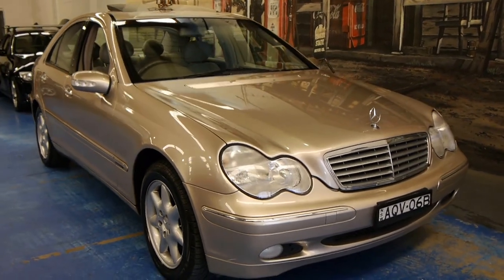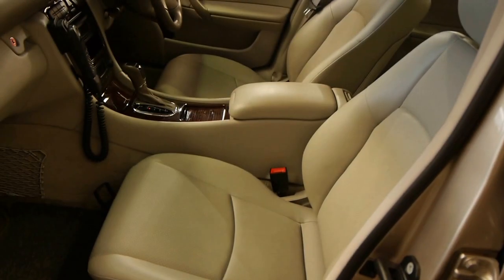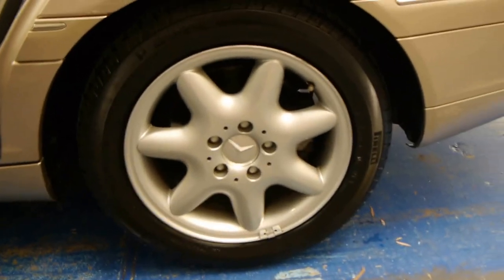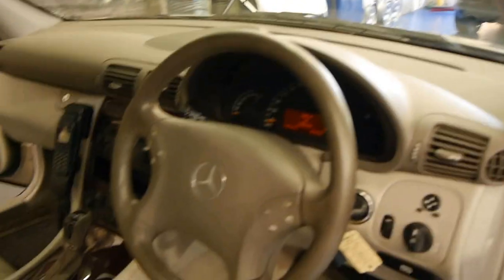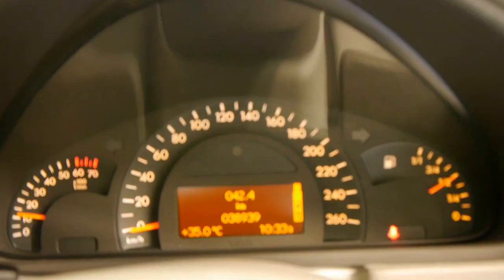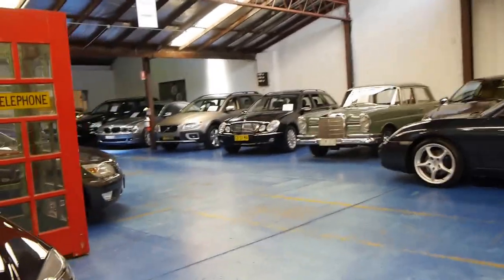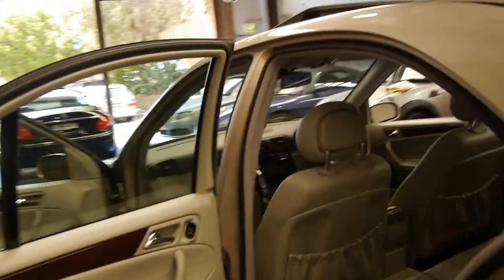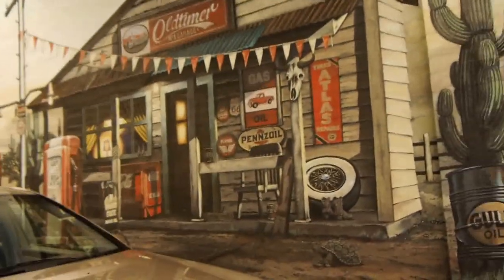Mercedes Benz C240 2001 W203 sedan